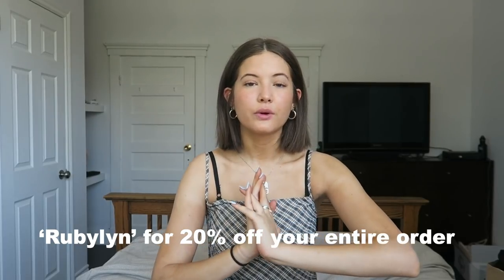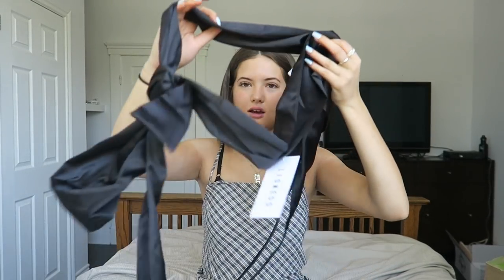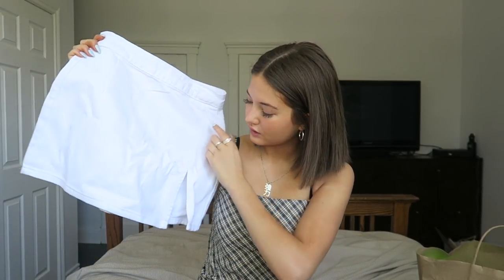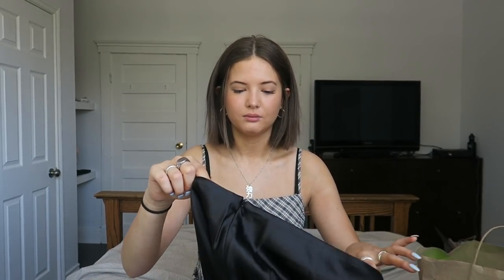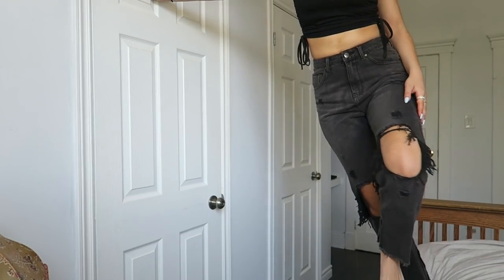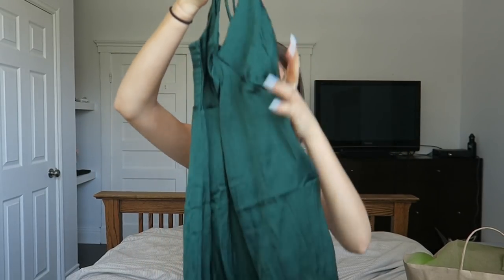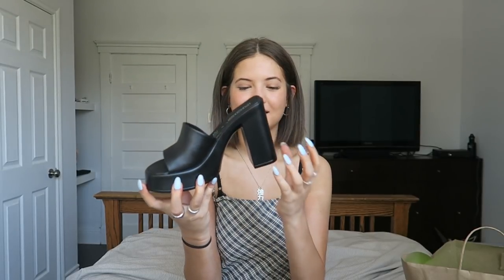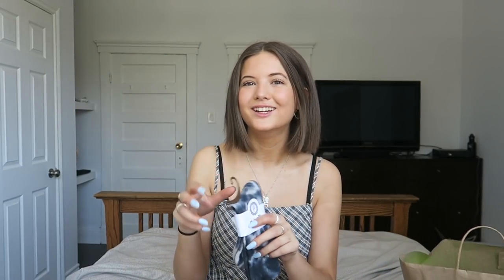MY NEW SUMMER WARDROBE HAUL :) !!!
Hey, guys !! I hope you love this new PrincessPolly haul !

FREE 2 DAY SHIPPING ON ORDERS OVER 50$ AND AFTER PAY FOR US CUSTOMERS

Xo ruby

or @rubylyn